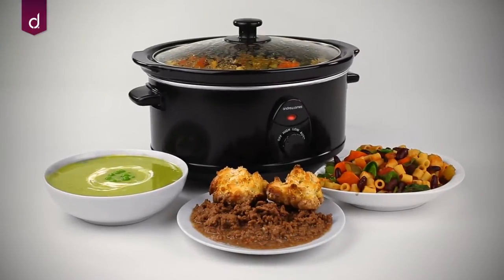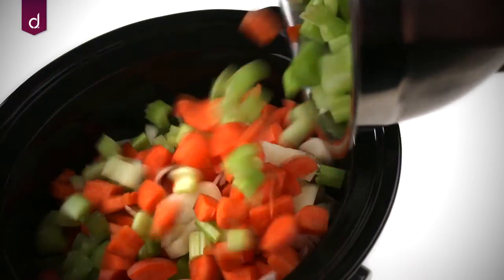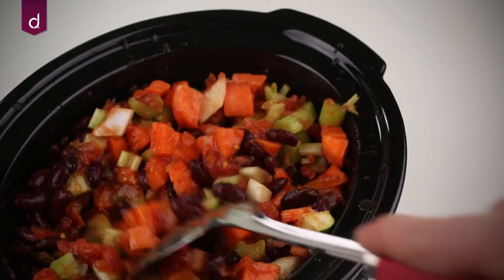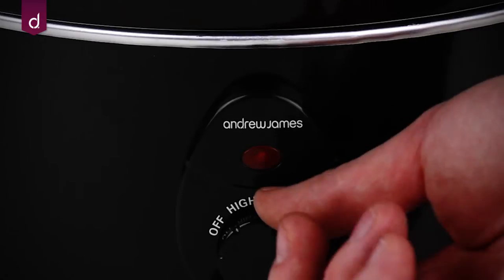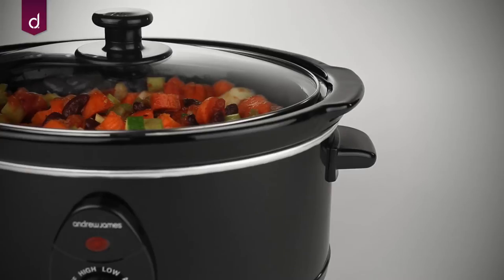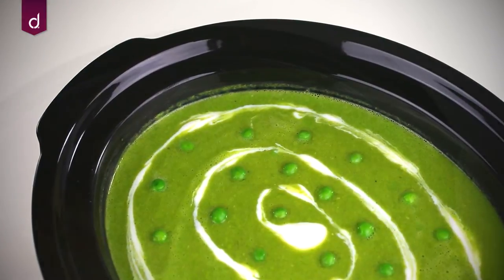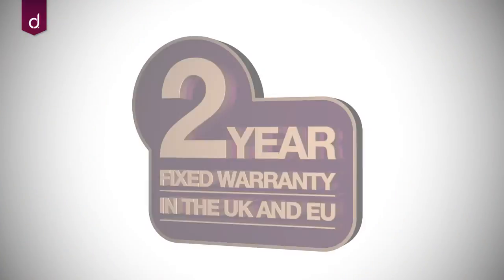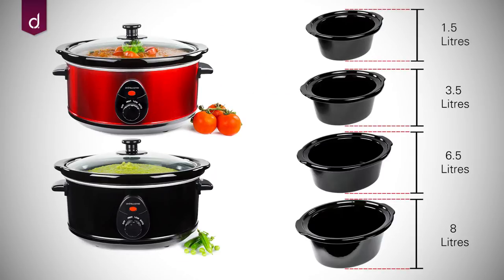Andrew James Slow Cooker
Make delicious meals such as stews, curries, soups and broths with a minimum of fuss using the Andrew James Slow Cooker. Simply place the ingredients in the cooker, select the desired setting and leave it unattended to produce delicious meals while you get on with your normal daily routine. Cooking with a slow cooker will produce economical and delicious dishes as it tenderises cheaper cuts of meat.

The slow cooking process traps the condensation which then acts as a self-baster, so traditionally tough cuts of meat become more tender and succulent. The process also prevents the water from escaping and help keeps all the nutrients locked into your dish meaning food such as vegetables absorb stocks and spices making them healthy as well as giving them a fuller flavour.

Economical to use as the slow cooker benefits from low energy consumption compared with standard ovens, saving you money and reducing your energy usage. The slow cooker is ideal for professional and amateur cooks as you do not have to worry about overcooking your food; you can view the cooking process through the tempered glass lid.

The slow cooker features three power settings, High for quick cooking over 4 to 5 hours, Low for slow cooking over 8 to 9 hours and an Auto setting which starts on high and automatically reduces to low, once temperature is reached making it ideal for frozen food.

The removable inner ceramic bowl retains the heat making it ideal for transporting the food straight to the table ready for serving. The non-stick properties of the ceramic bowl enable it to be easily cleaned, even after 8 hours of cooking. Cool touch handles for easy transportation prevent the risk of burning and the slow cooker has an easy to clean black stainless steel exterior.